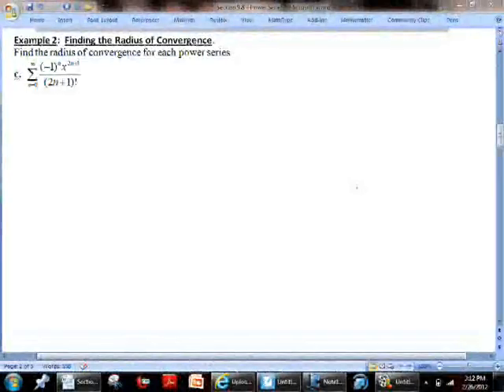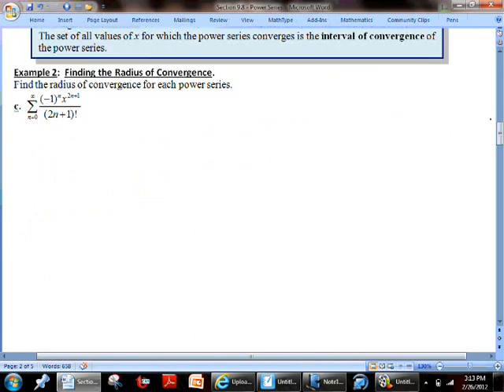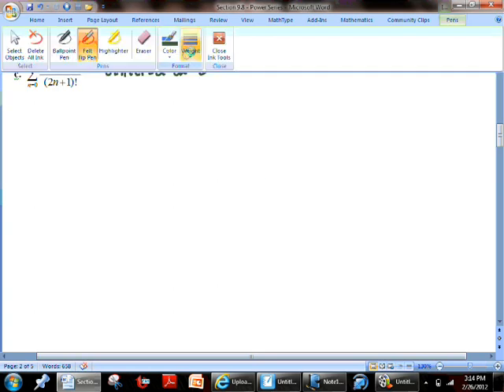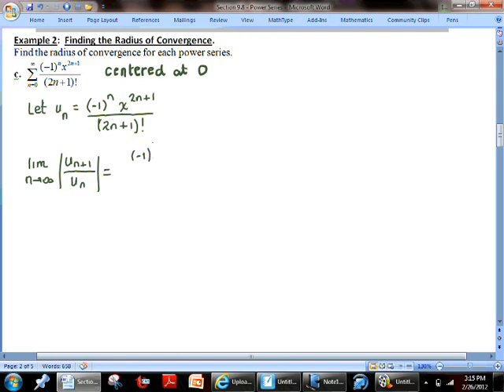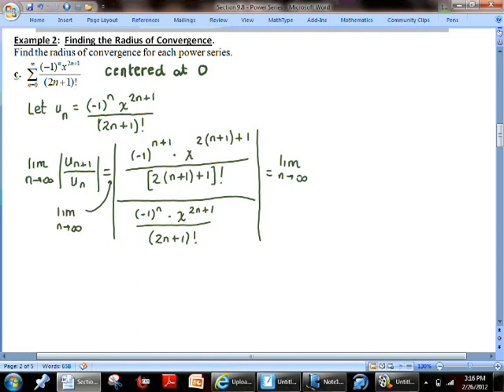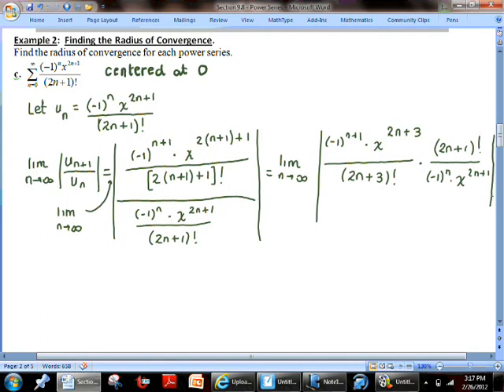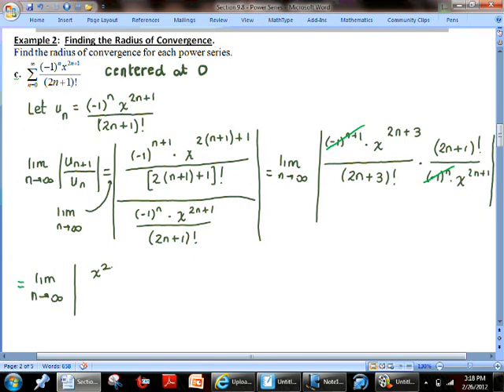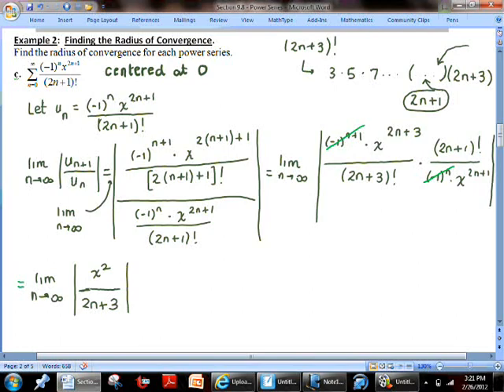AP Calculus BC - Section 9.8 - Example 2c.wmv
In this video, I demonstrate the process of finding the interval of convergence for a power series.